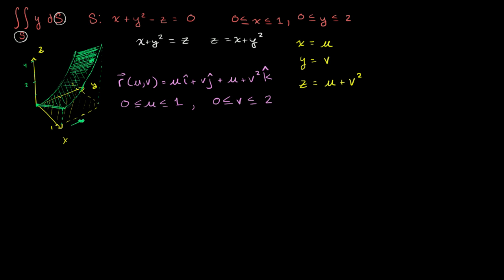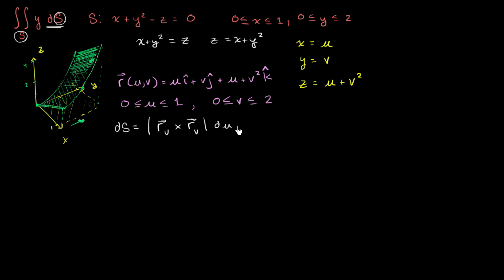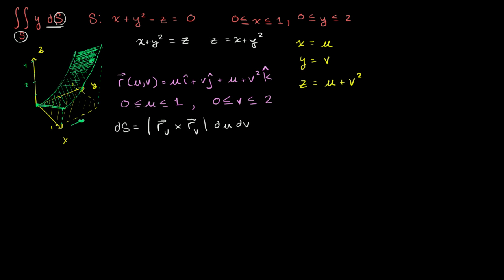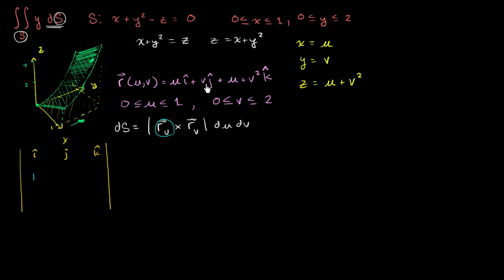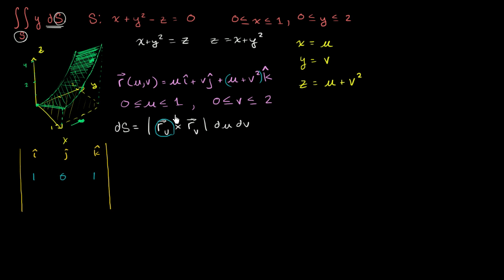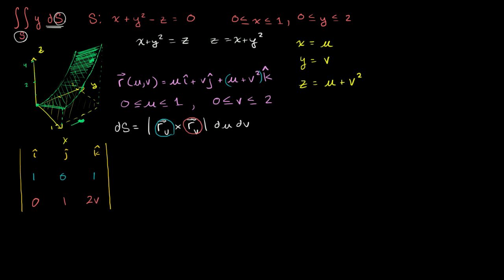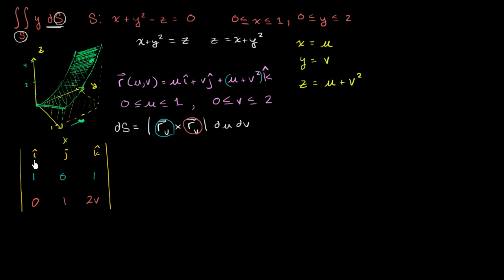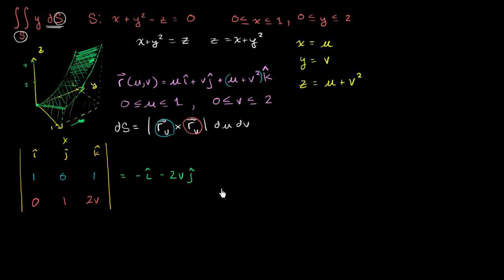Surface integral ex2 part 2: Evaluating integral | Multivariable Calculus | Khan Academy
Evaluating the surface integral